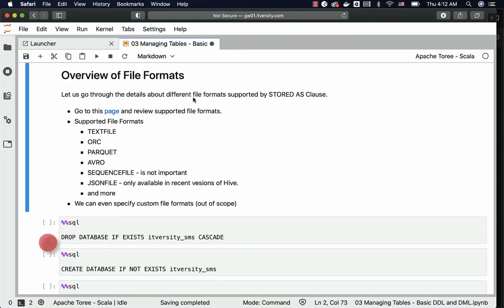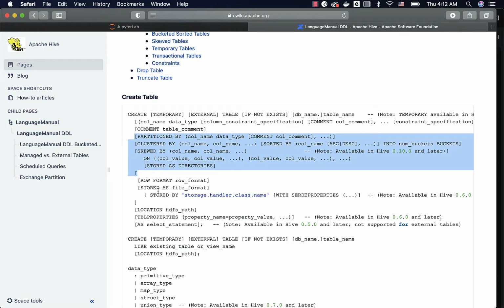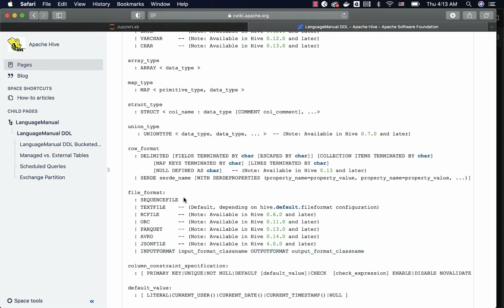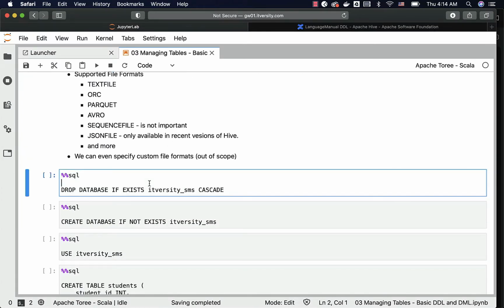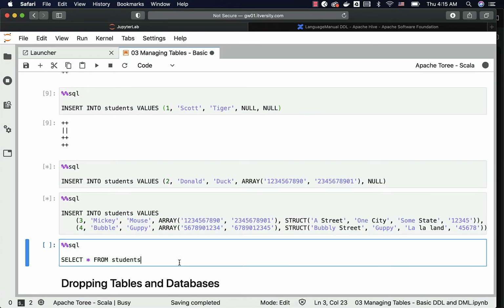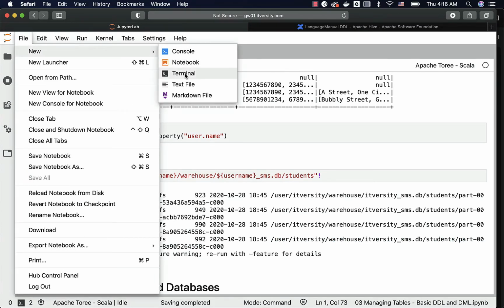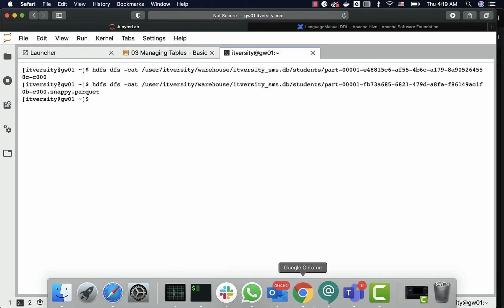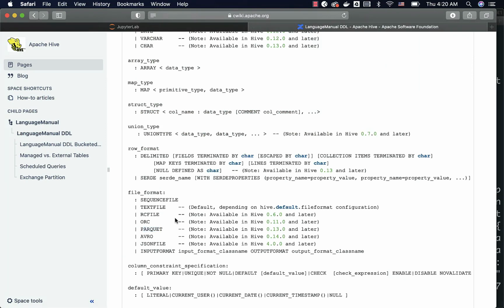Data Engineering Spark SQL - Managing Tables - DDL & DML - Overview of File Formats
Let us go through the details about different file formats supported by STORED AS Clause.

More top rated DataEngineering Courses from itversity 👇🏻